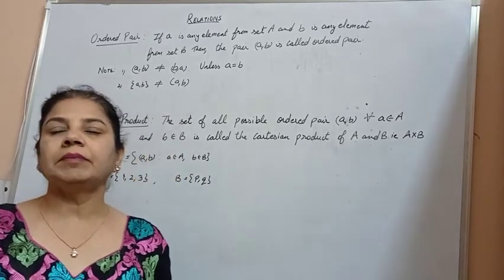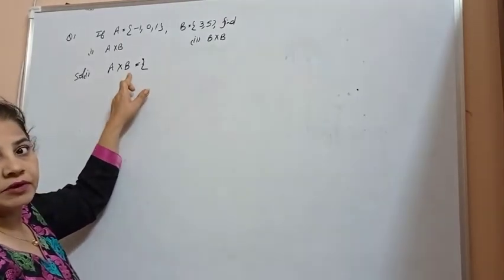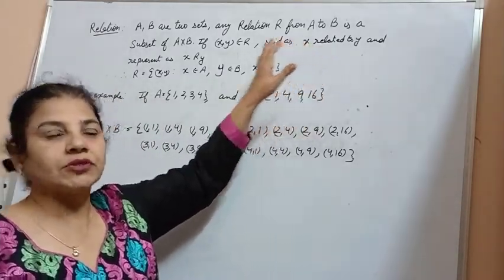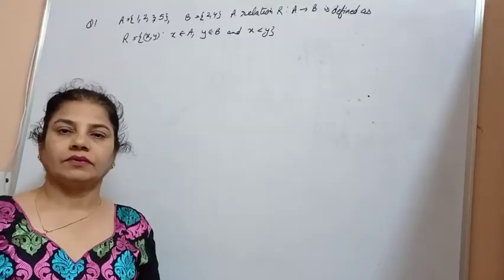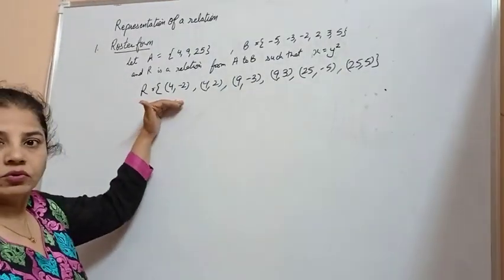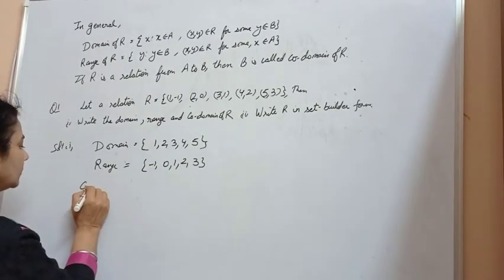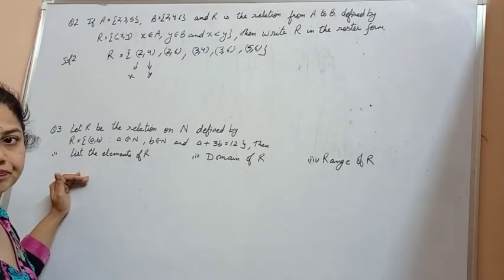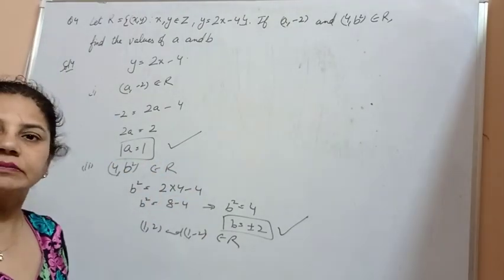RELATIONS(Part-1)Ch-5, Applied Mathematics, Class-XI